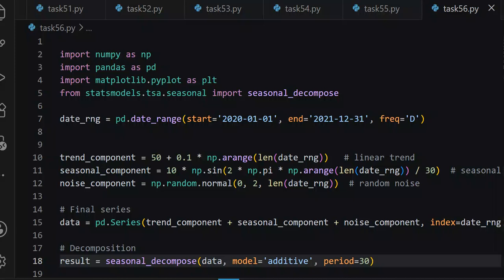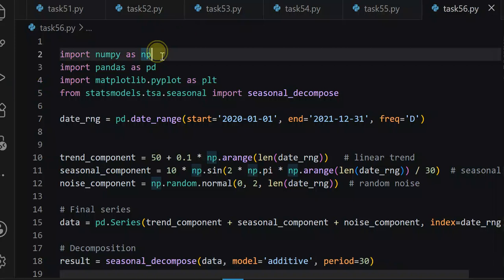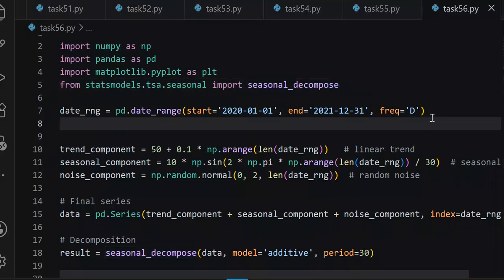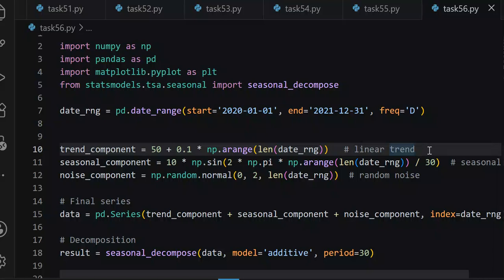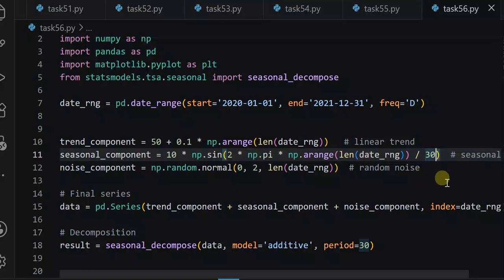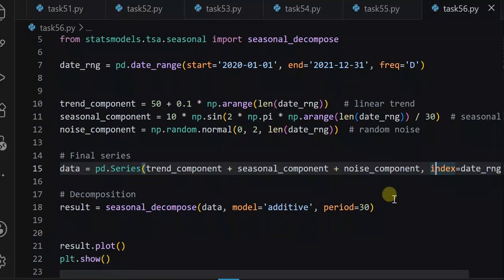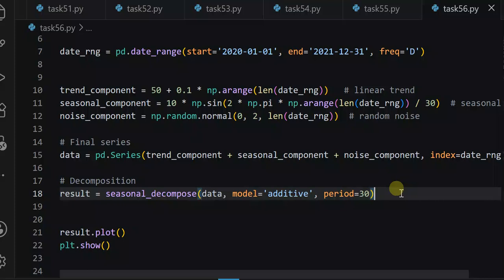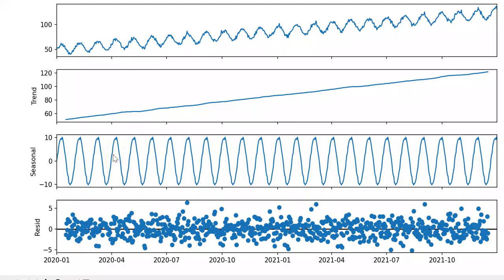Decomposition of Time Series Data... | Python Data Analysis and Visualization